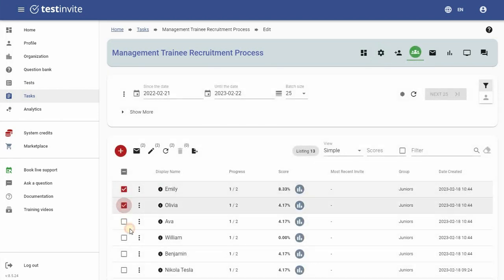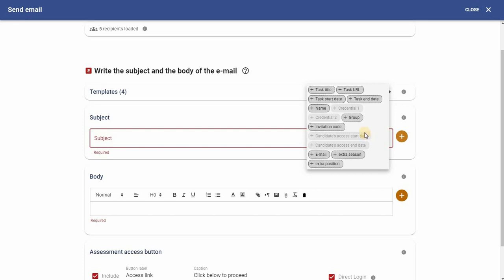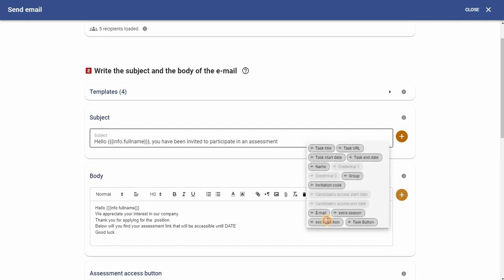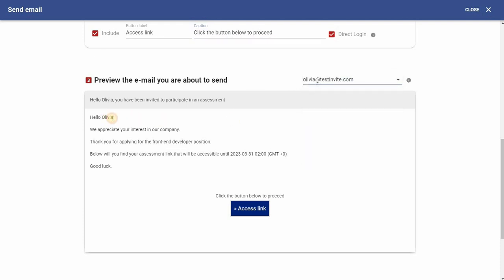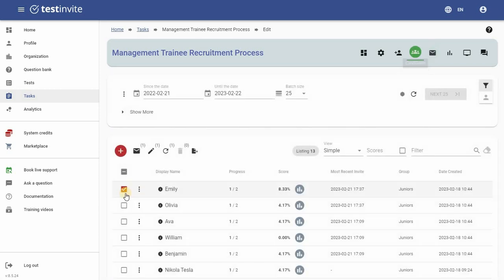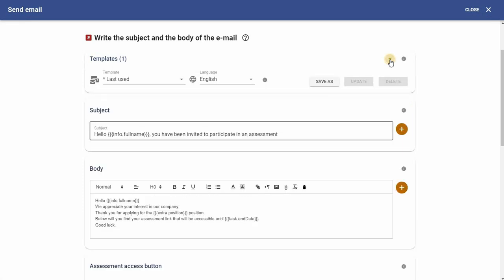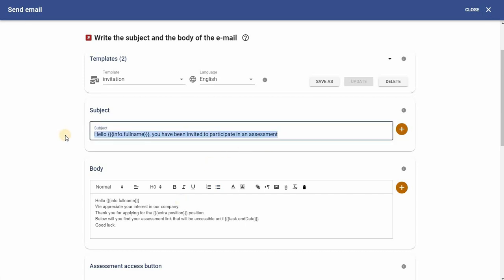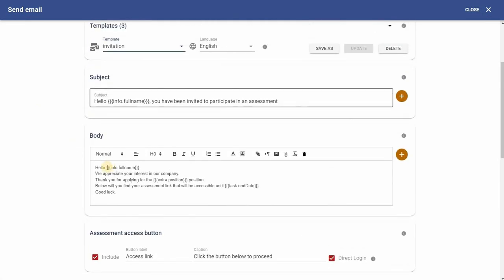Sending emails using templates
This tutorial demonstrates how to utilize email templates to streamline communication with candidates in the assessment process. From composing personalized emails with placeholders to creating and managing email templates, this video covers all the necessary steps for simplifying the process of sending multiple emails to candidates. Learn how to save time and improve efficiency in your recruitment process with this informative tutorial.